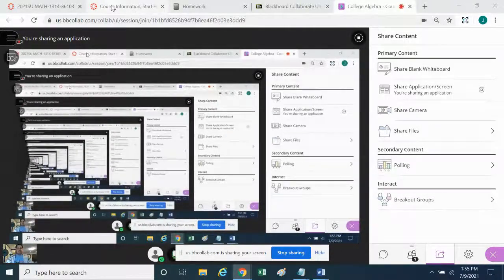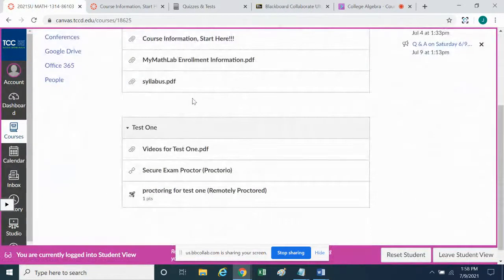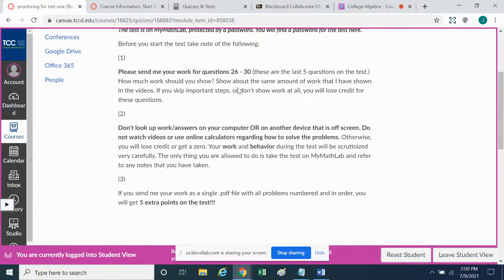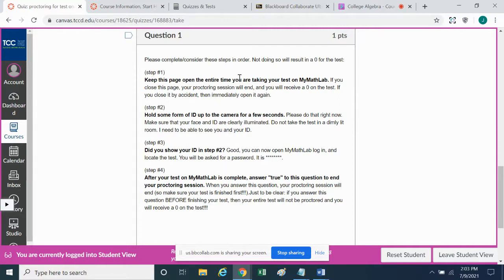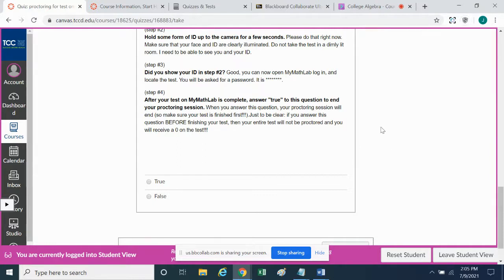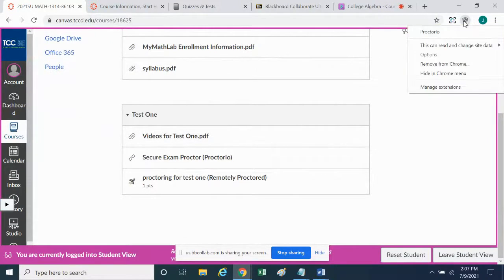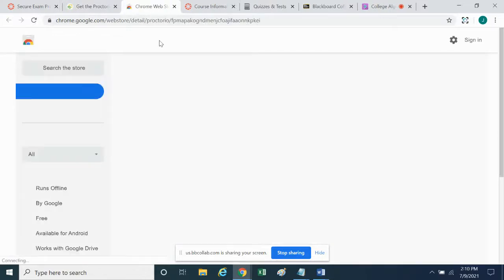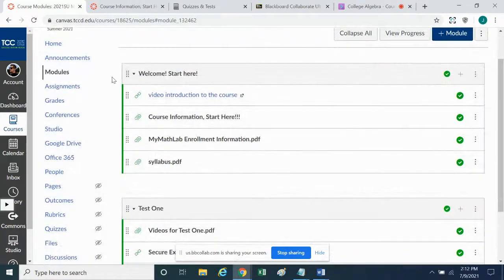how to take the first algebra test, summer 2021